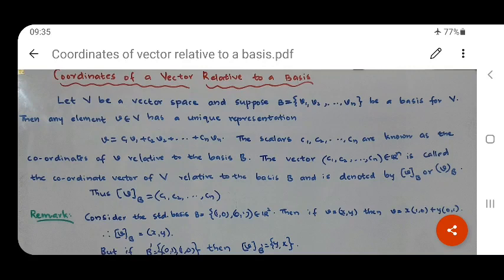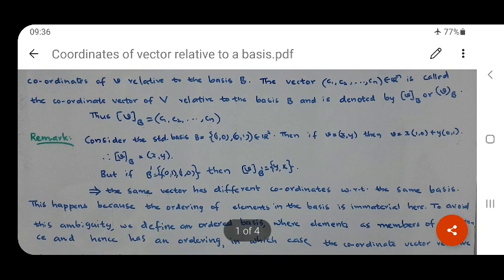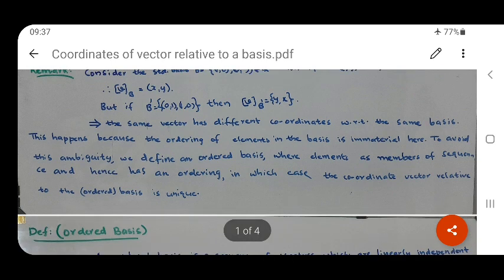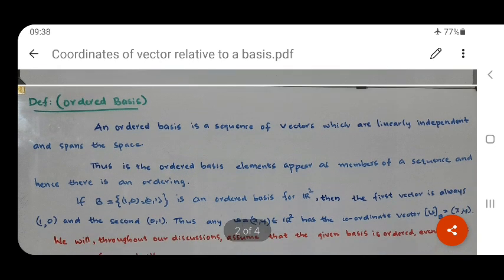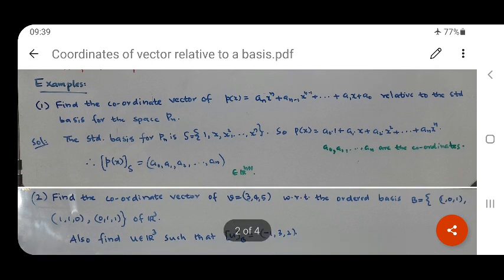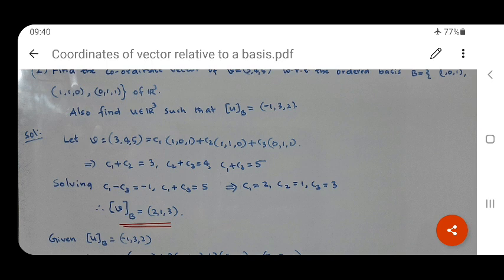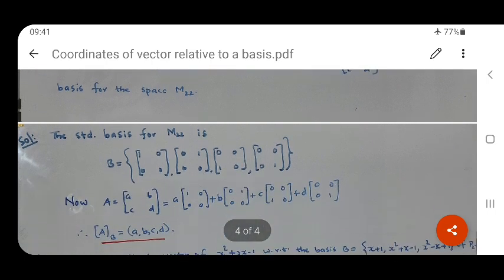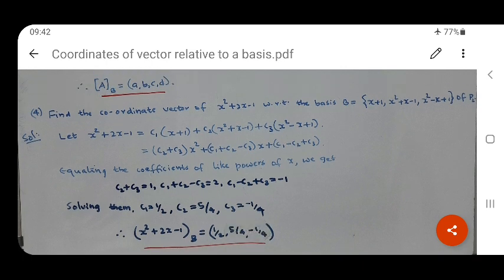Coordinates of a vector relative to a basis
Calicut University 4th semester BSc Mathematics Linear Algebra